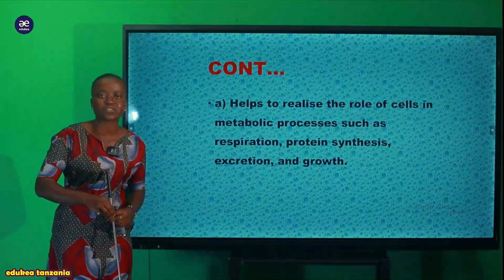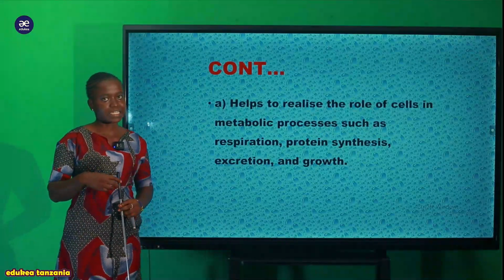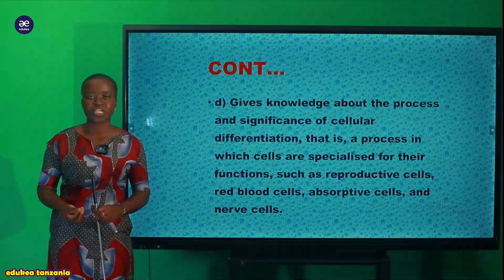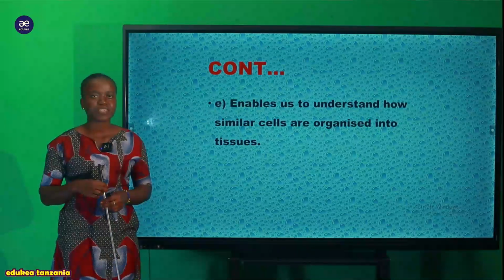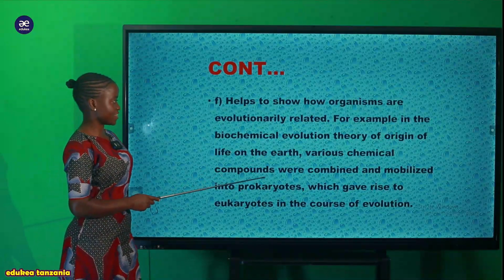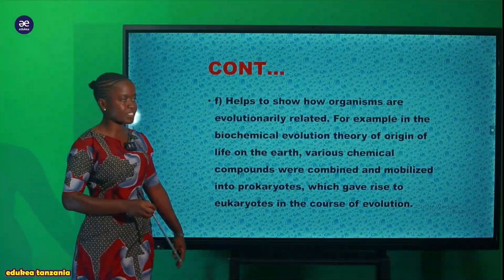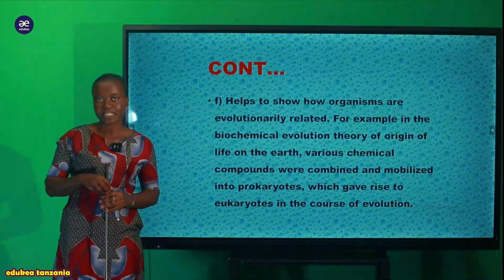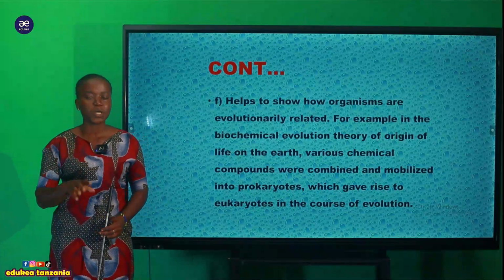BIOLOGY FORM V CYTOLOGY 3 OF 108